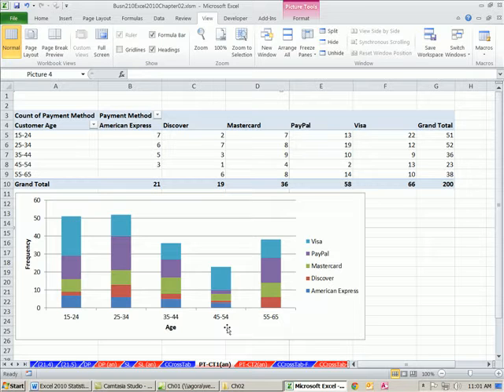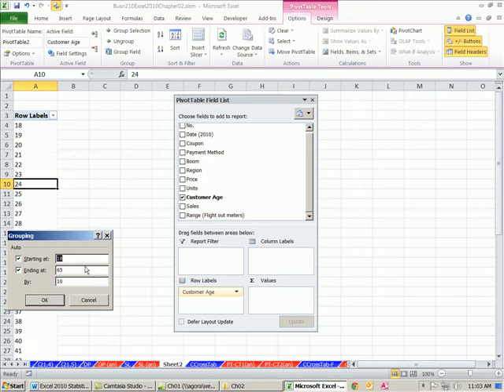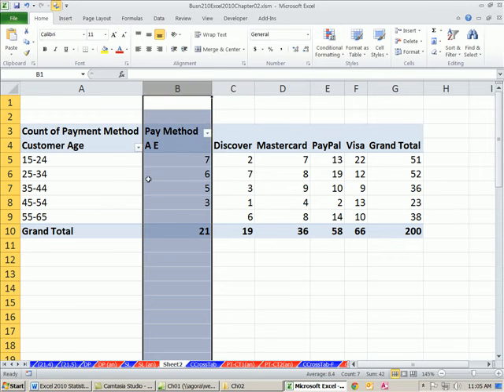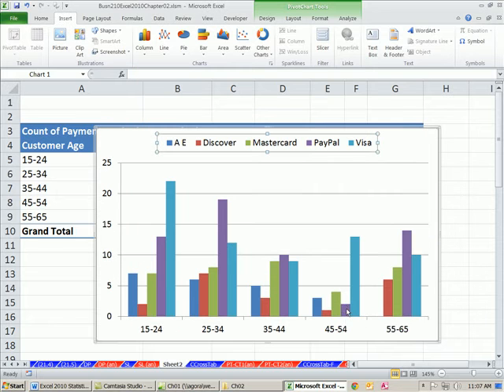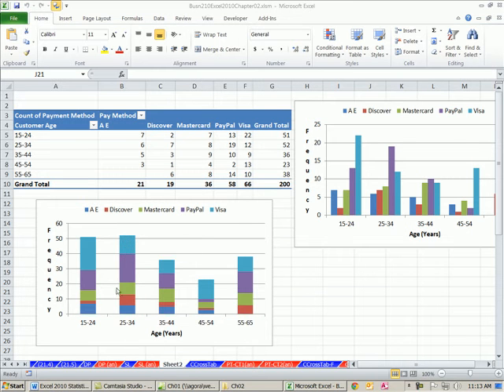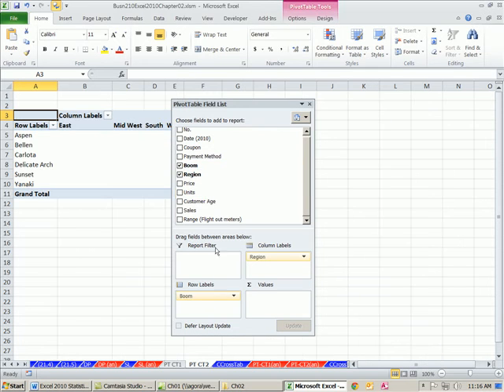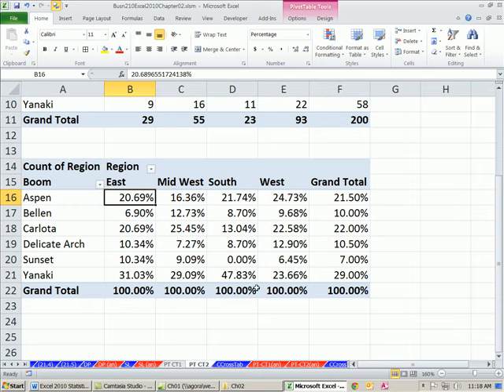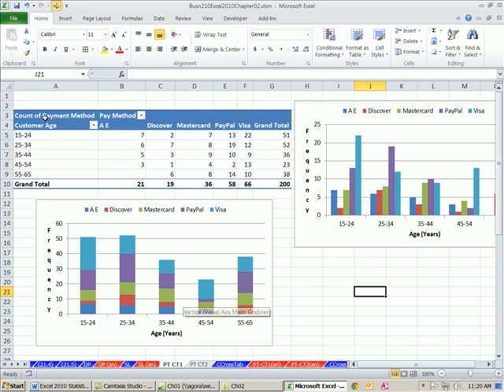Excel 2010 Statistics #21: Cross Tabulation With PivotTable Frequencies and % Column & % Row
1. Cross Tabulation With PivotTable
2. % of Row Total Cross Tabulation
3. % of Column Total Cross Tabulation
4. Simpson's Paradox